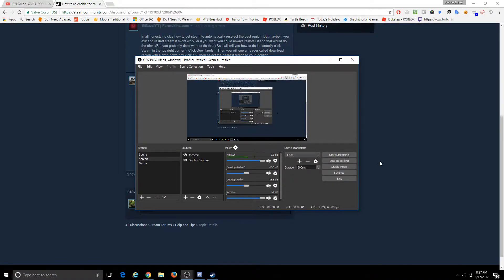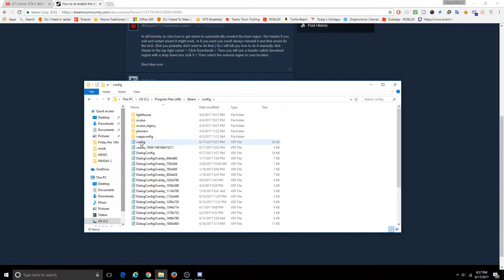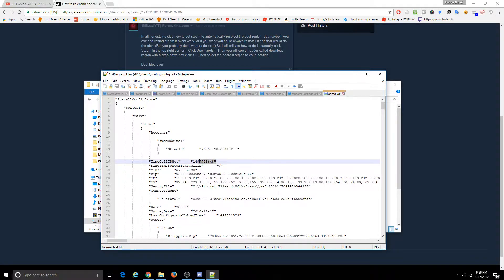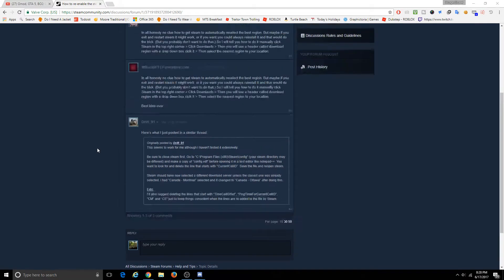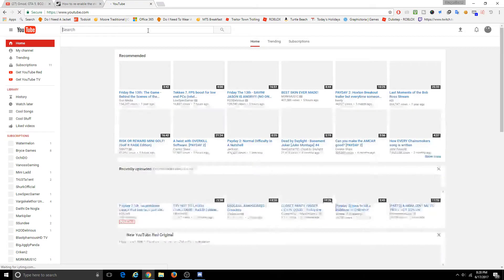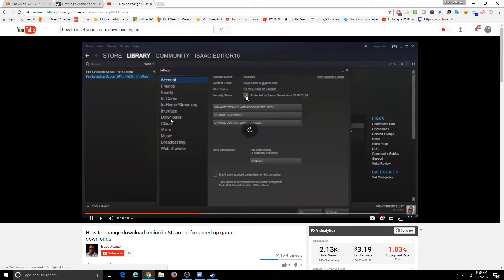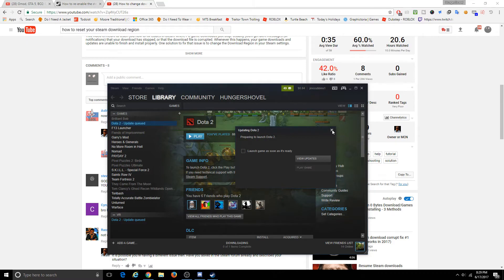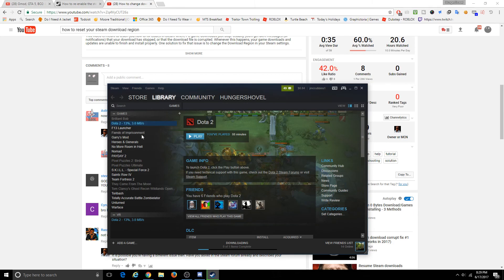How to Reset your Steam Download Region (Auto-estimate)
I'm surprised no one else has made a video on this, and I guess i'm the first. This is how you reset your download region to the thing it had when you first installed Steam.